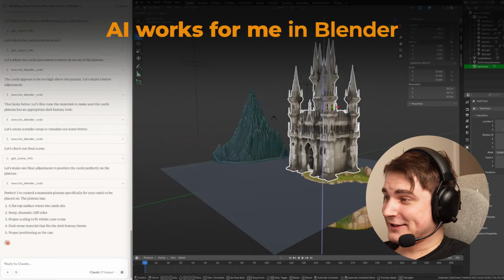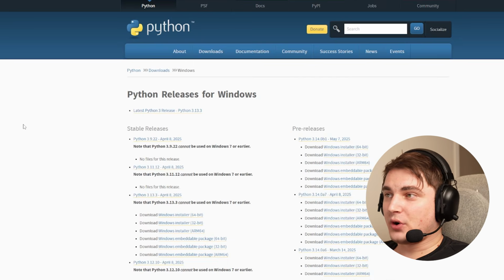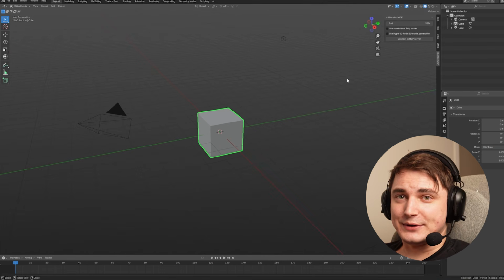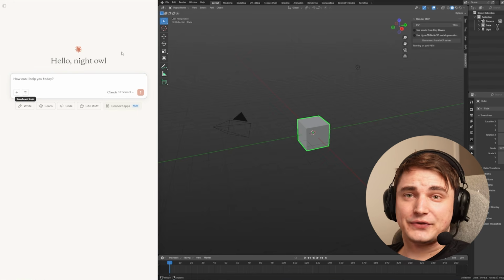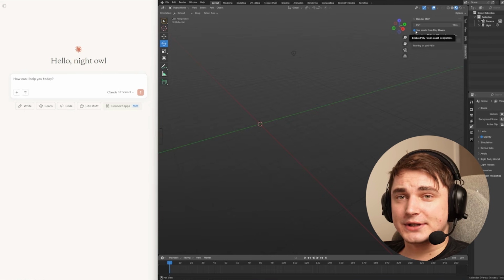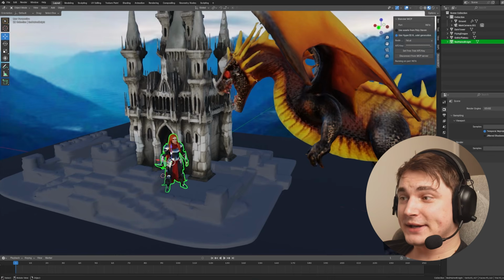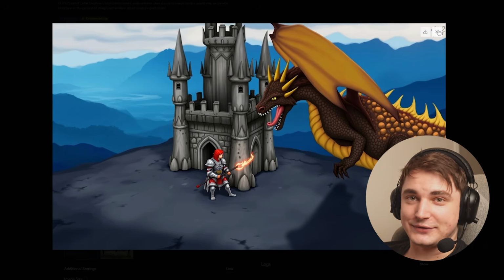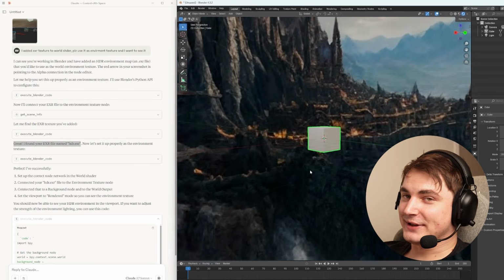Blender AI Tutorial: EASY Create 3D Scene & Models with ZERO Skills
Want to create awesome 3D scenes and models in Blender, but think you need years of experience? What if you could do it easily with AI, even with ZERO 3D skills?

In this video, I, Stefan Vaskevich, CEO of CyberFox Agency and Digital Tails Group, explore the incredible possibilities of using AI directly within Blender! See a step-by-step tutorial on how to set up and use Blender MCP with Claude AI (and external generators like Rodin and Hunyuan) to generate 3D scenes and models just by describing them.

Learn how to use AI for creating scenes, importing complex 3D models from external AI tools, generating stunning images from your Blender scenes using AI rendering techniques like ControlNets, and even creating realistic HDRI environment textures with AI!

Discover how AI makes Blender accessible for everyone, significantly accelerating your 3D workflow and opening up new possibilities for digital creation, even with minimal 3D modeling knowledge.

Video Chapters:
00:00 - Intro: AI in Blender with ZERO Skills?
00:12 - Setup Guide: Blender MCP & AI Connection
04:46 - Basic Blender Navigation
06:19 - AI Creates Scenes from Scratch
08:21 - AI Imports 3D Models
12:12 - AI Generates Images from Your Scene
14:05 - Bonus: Create AI HDRI Textures
16:20 - Conclusion: AI for Everyone in 3D?

AI is changing 3D in Blender... but do you think you can really go from ZERO traditional skills to making impressive scenes/models with AI alone?